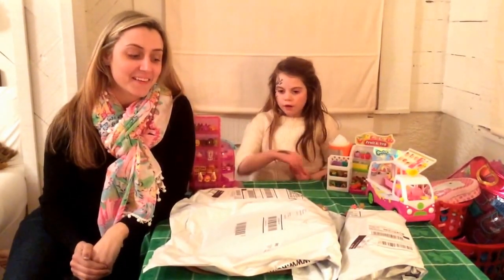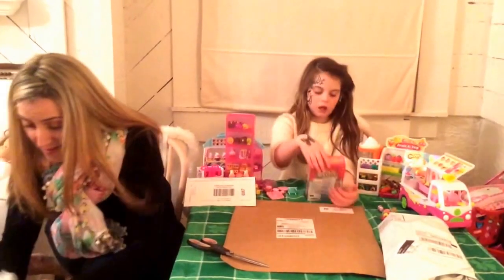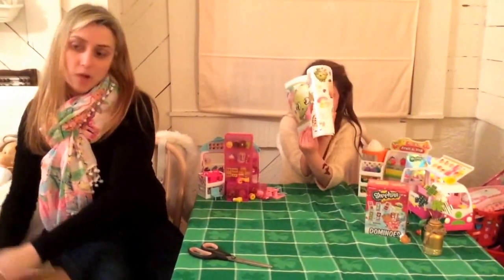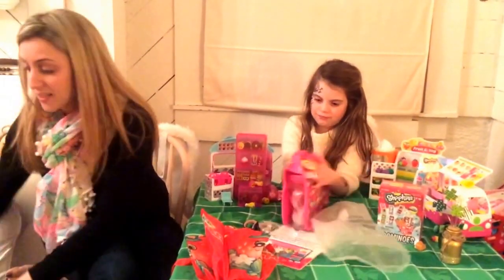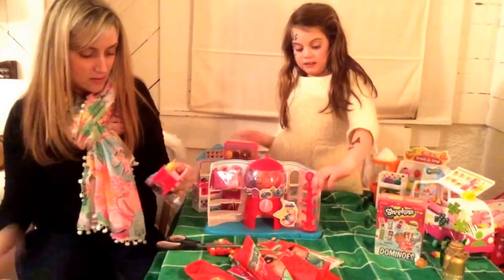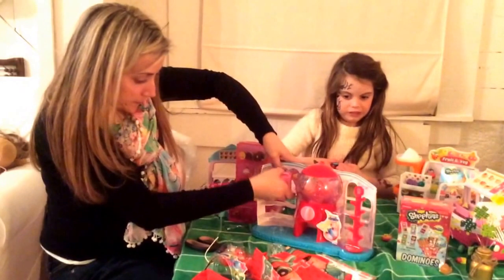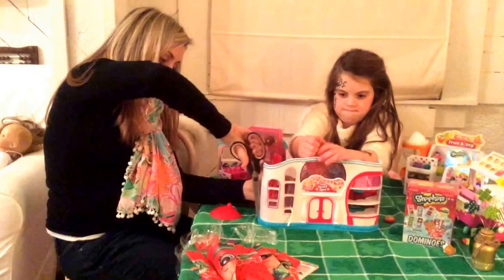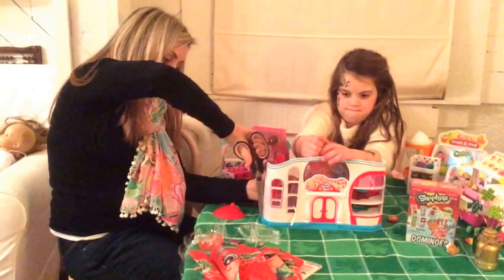On tonight's episode we surprise Clarebear with Shopkins Sweet Spot, umbrella, sheets and more!